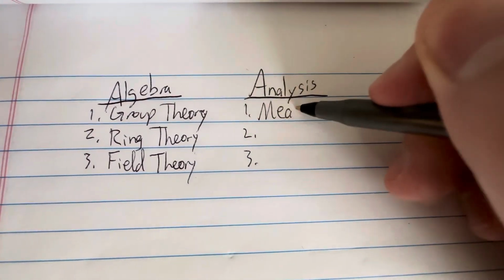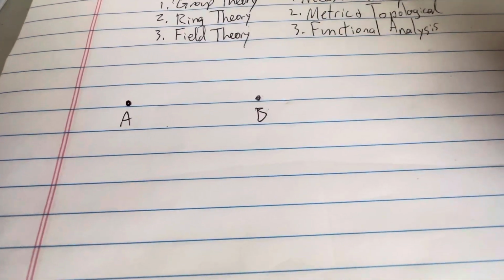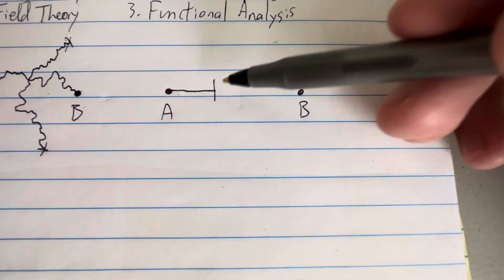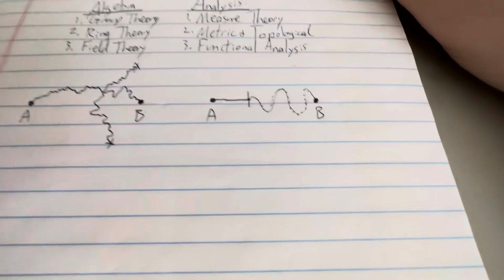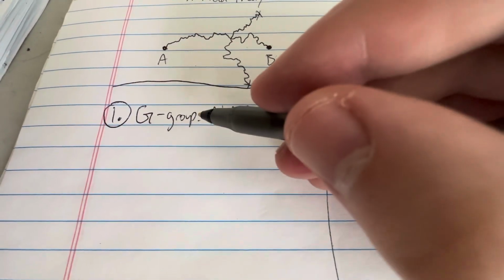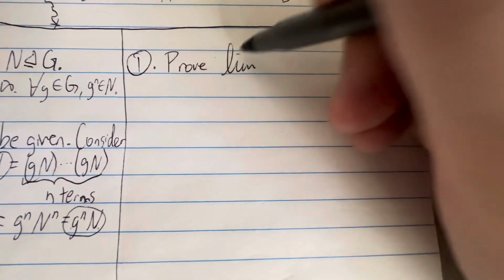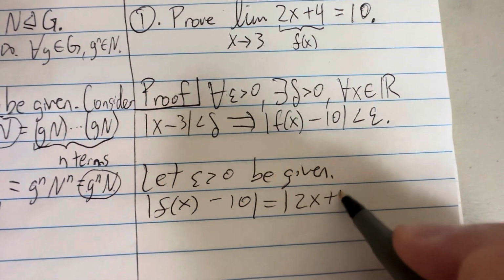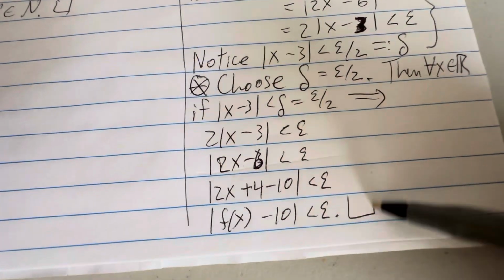Algebra vs Analysis